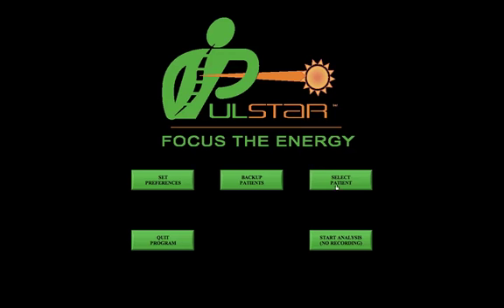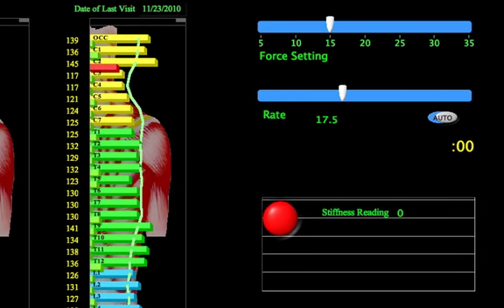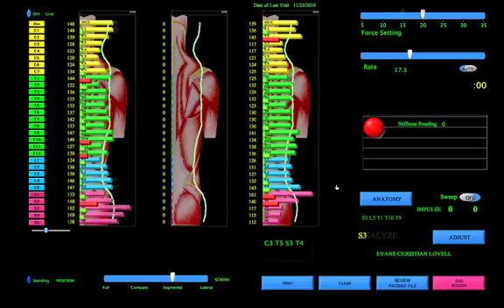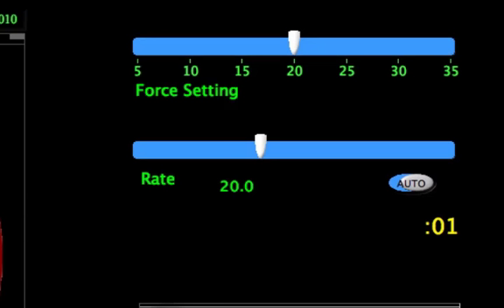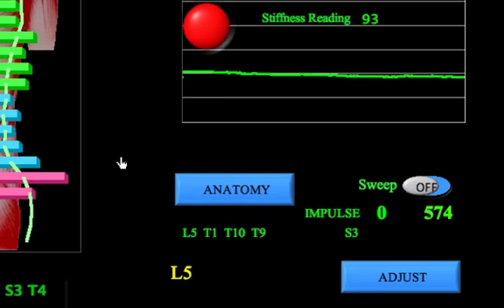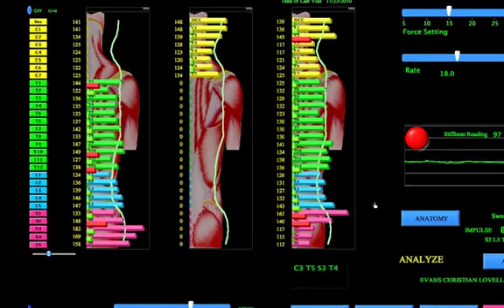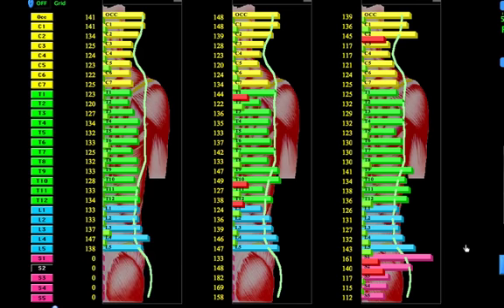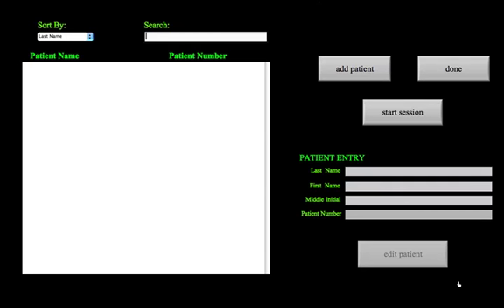pulstar software intro